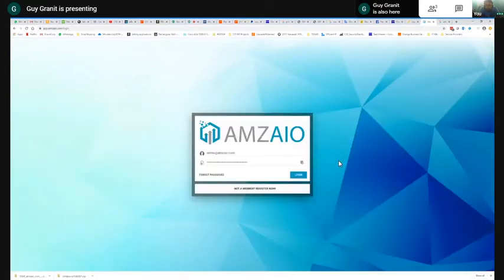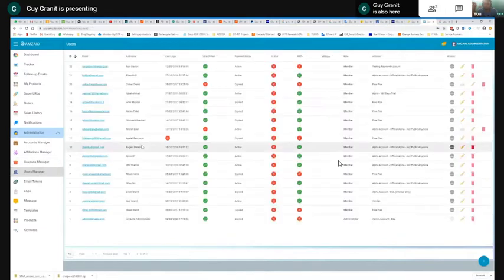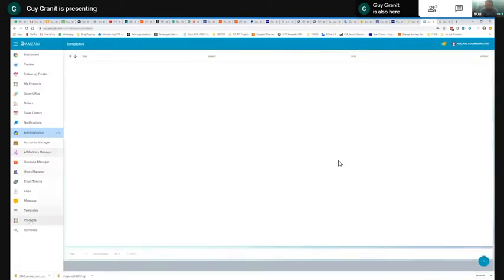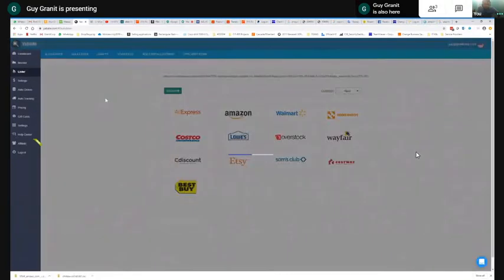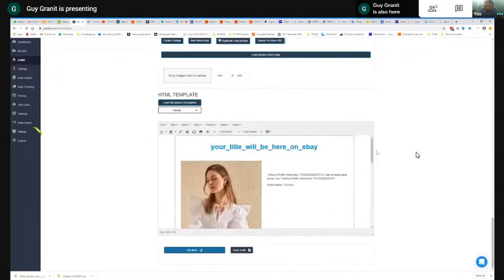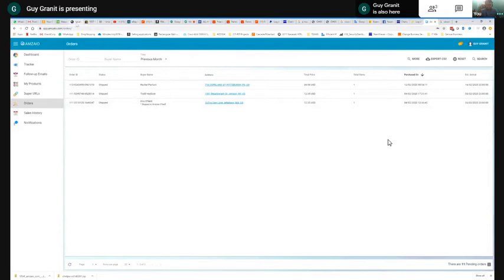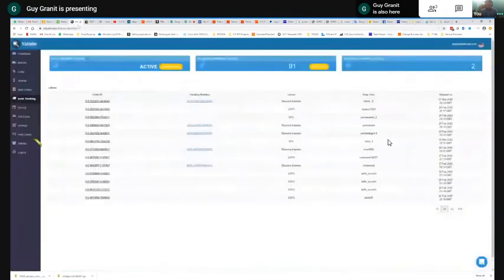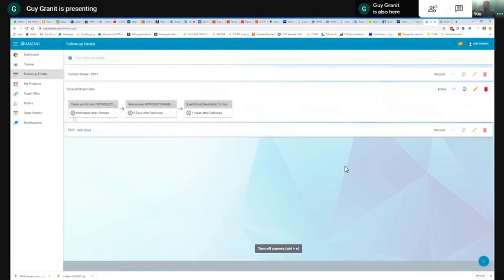2nd Meeting with Guy about Dropshipping Management Software.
See this for more details.